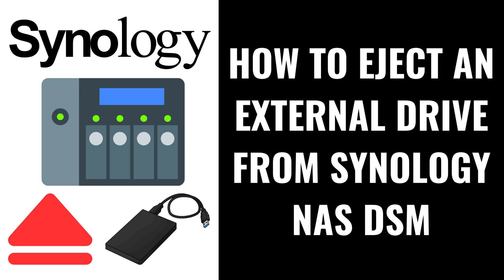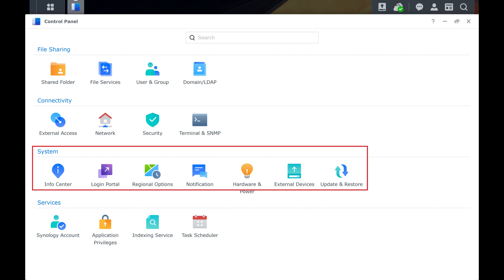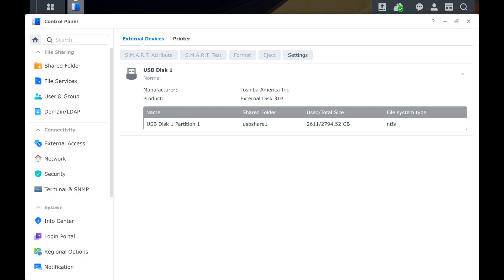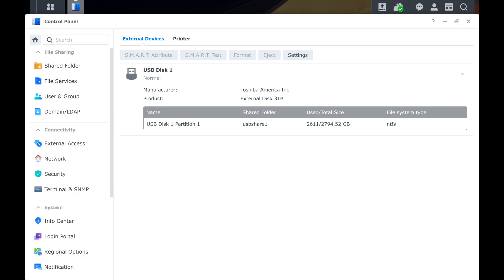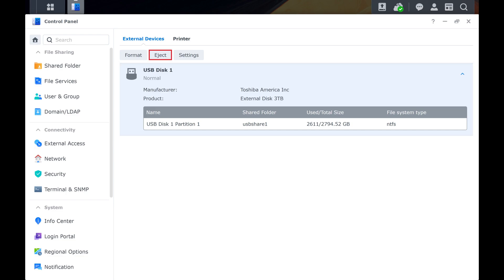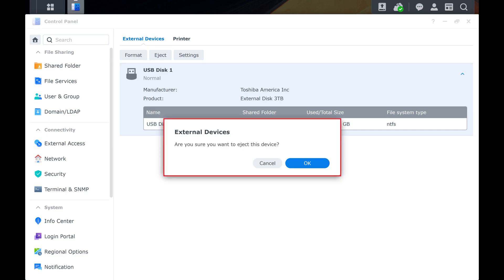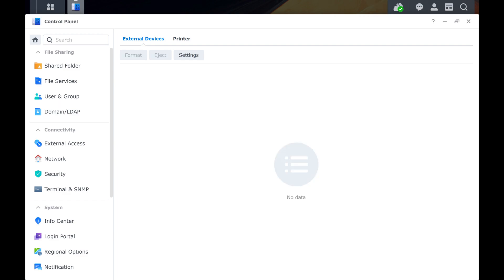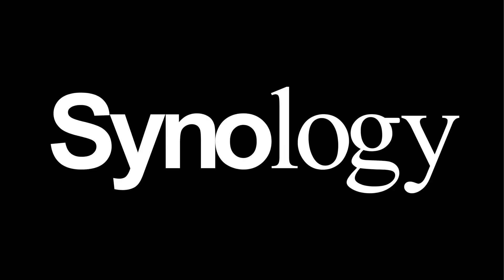How to Eject an External Drive from Synology NAS DSM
In this video I'll show you how to eject an external drive from Synology NAS DiskStation Manager, or DSM.

Timestamps:
Introduction: 0:00
Steps to Eject an External Drive from Synology NAS DSM: 0:10
Conclusion: 0:55

Video Transcript:
Step 1. Open a web browser, and then open the Synology DSM.

Step 2. Click "Control Panel" on your DSM home screen.

Step 3. Navigate to the System section, and then click "External Devices." The next screen shows you external devices that are connected to your Synology NAS.

Step 4. Click to select the specific external device that you want to eject from your Synology NAS, and then click "Eject." A window pops up asking if you're sure you want to eject this external device.

Step 5. Click "OK." That specific device will be ejected and able to safely be disconnected from your Synology NAS.